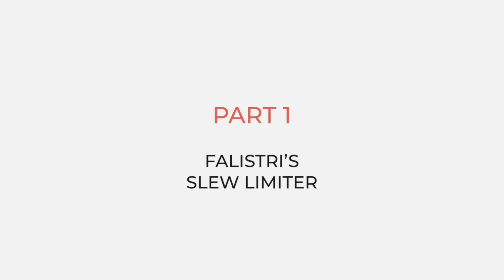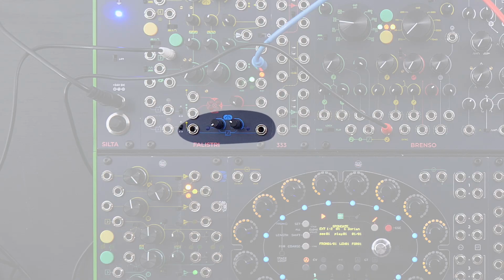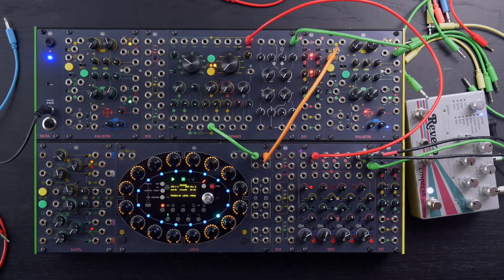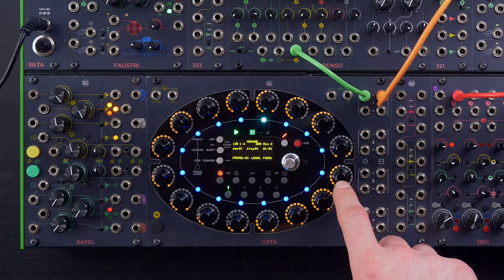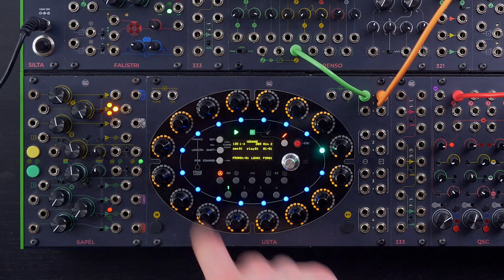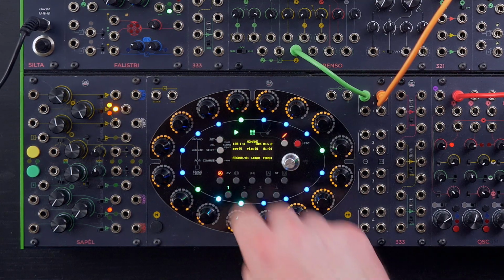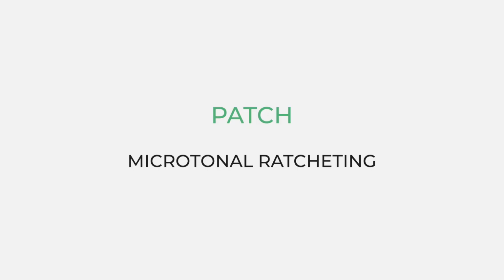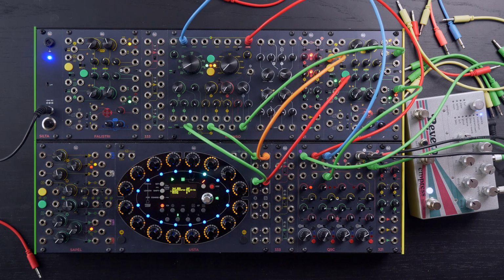Integrators (Glissando and beyond on modular synthesizers) | Frap Talks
Today we'll slide between the notes!

Timestamps:
00:00 Overview
01:34 Part 1: FALISTRI’s Slew Limiter
03:00 Mono Synth Legato
03:39 Integrating Gates
04:11 Integrating Envelopes
04:52 Sidechaining (Again!)
05:40 Part 2: BRENSO’s Slew Limiter
06:27 Voltage-Controlled Portamento
07:40 Modulator Portamento
08:26 Flip-Sync Portamento
09:03 Part 3: USTA’s Slide
10:51 Basic Sliding
11:13 Microtonal Ratcheting
12:01 Complex Envelopes and LFOs